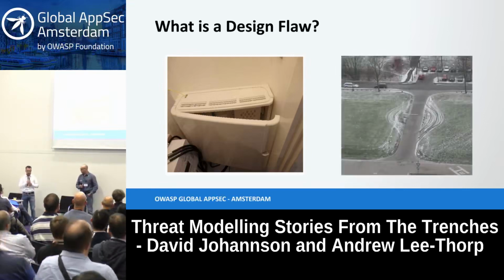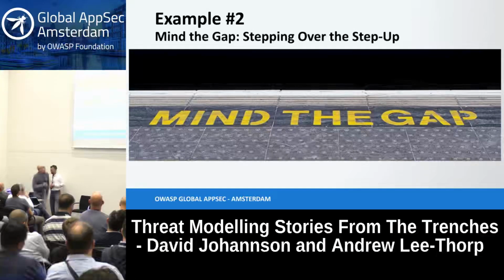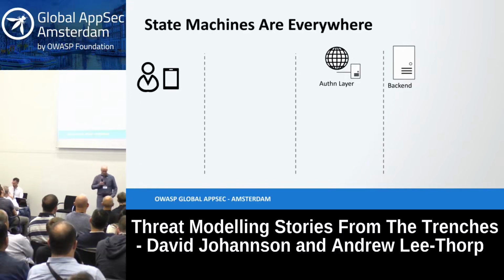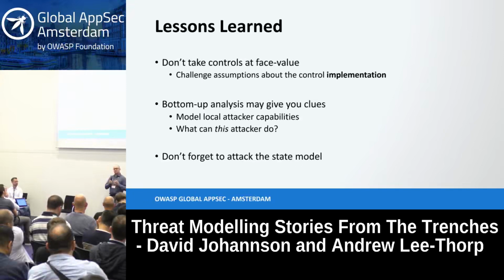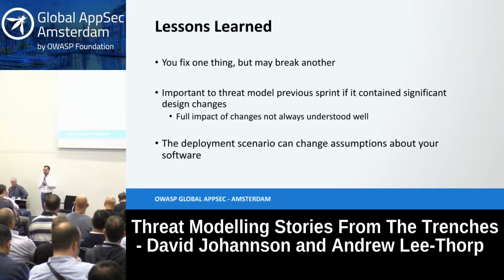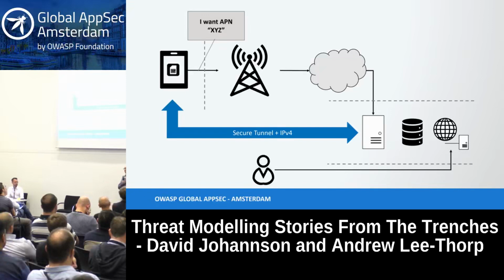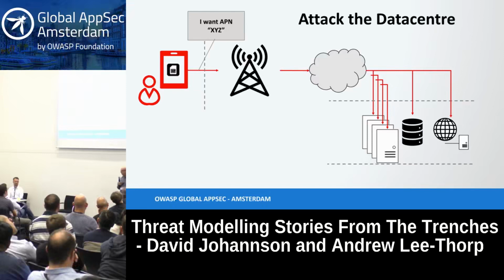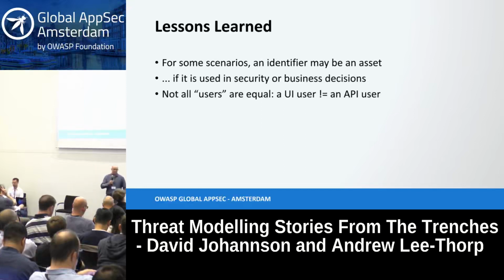Threat Modelling Stories From The Trenches David Johannson and Andrew Lee Thorp